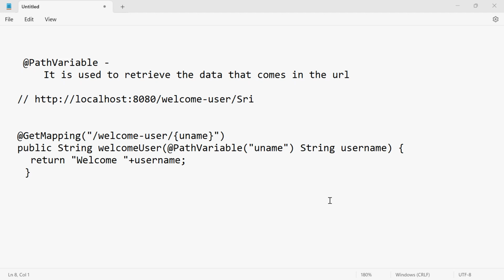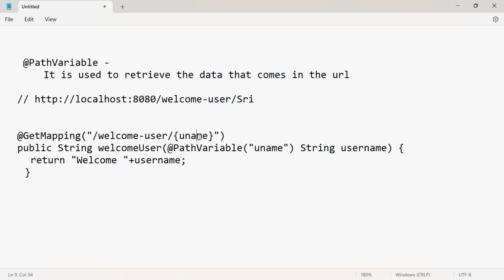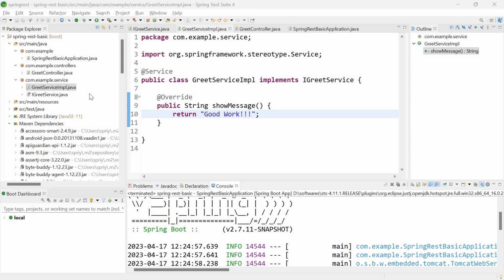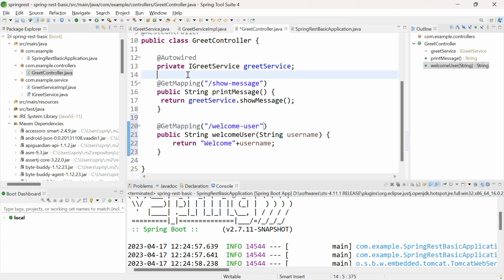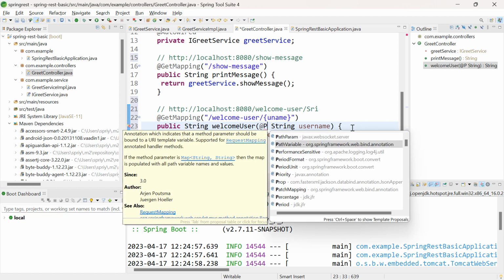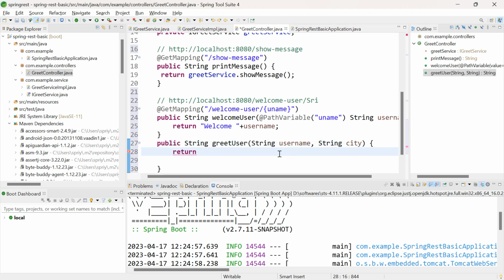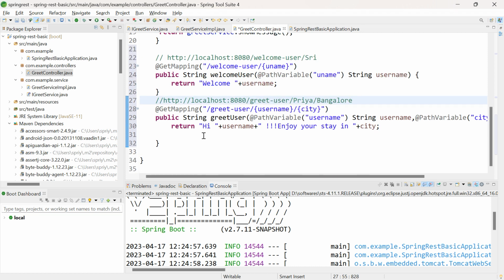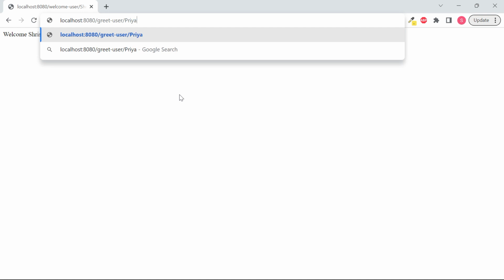Spring Boot tutorials | Spring boot full course - How to use @PathVariable annotation in REST API?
In this video, let us understand about @PathVariable annotation in a rest end point

spring-data-jpa
projections using spring-data-jpa